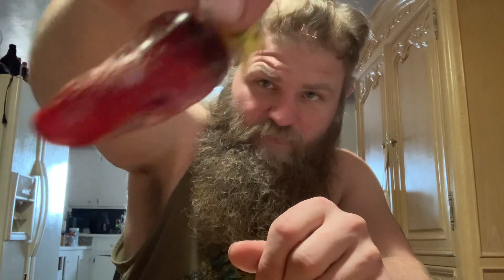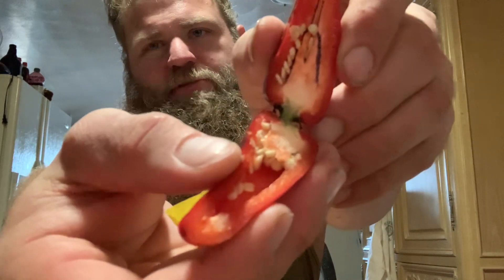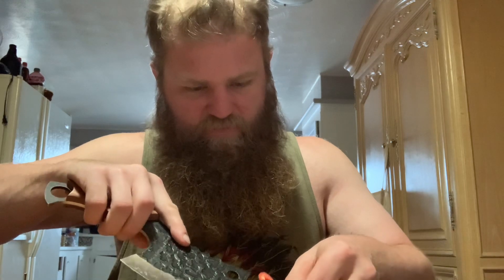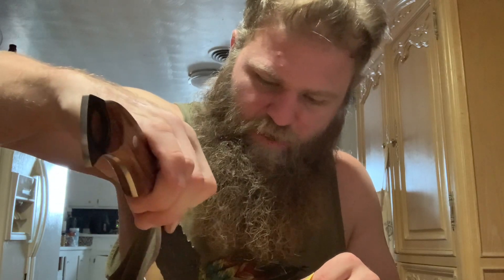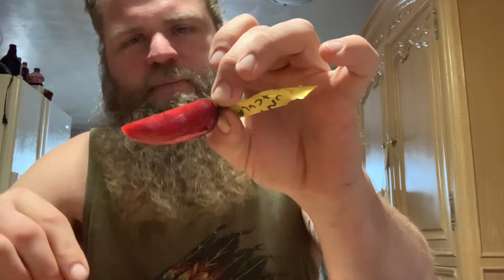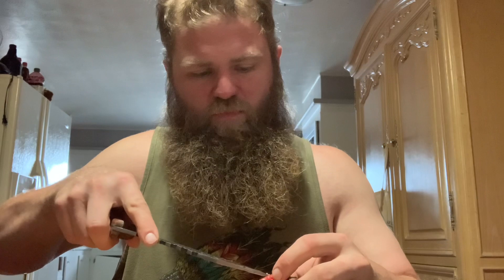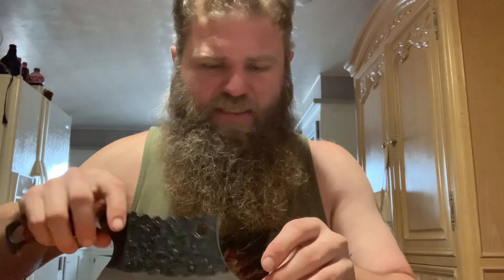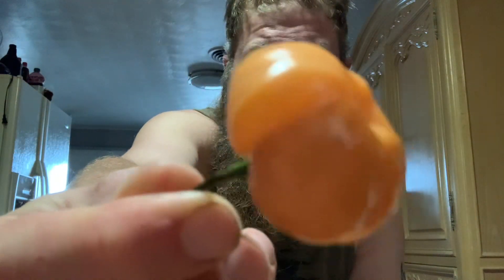Hot Boxin SPECIAL EP: @mattspeppers CountMattcula and Brazilian Starfish x Peppapeach peppers!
CM: this is the most snackable jalapeño cross you’ll ever find. Light, sweet, just a kiss of heat, it’s a salad pepper.

Brazilian Starfish x Peppapeach: sweet and a small dab of heat, lots of seeds only barely distracts from this cronchy treat!

For all of Matt’s offerings until the fall, hit up his lovely website at mattspeppers.com, and support one of our awesome friends and growers in the pepperloverscommunity